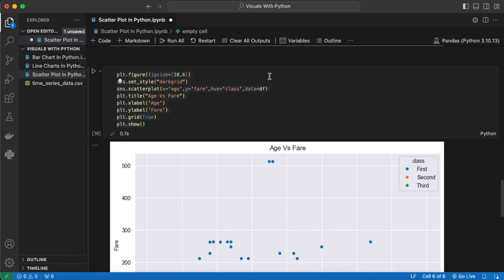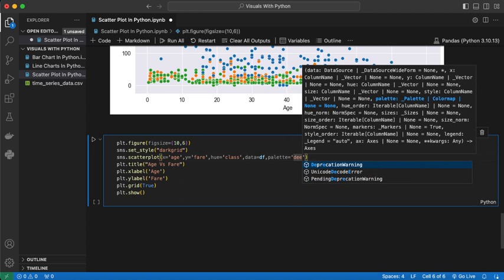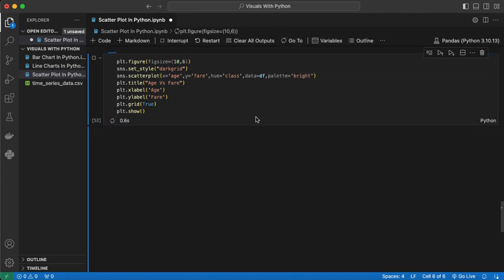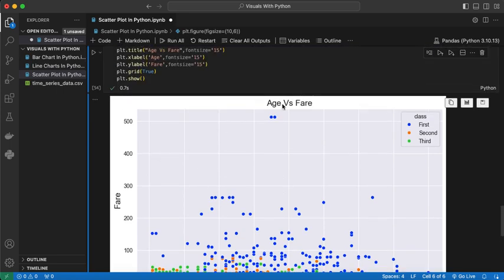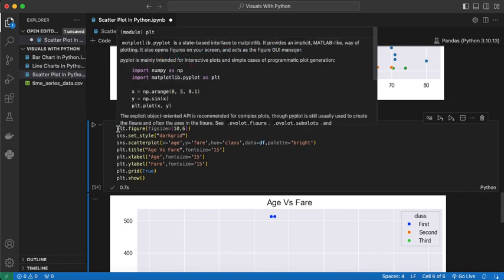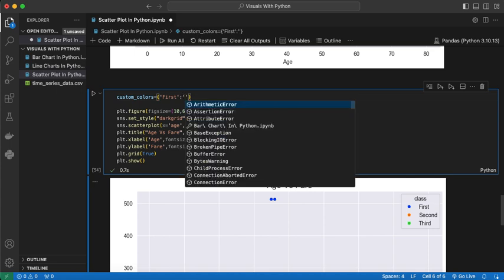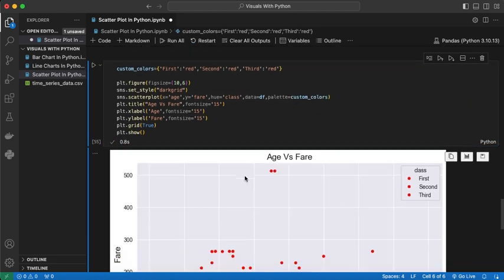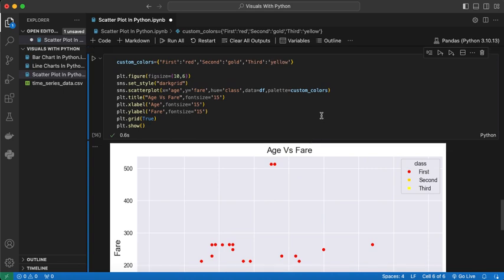Python Scatter Plot Part 3